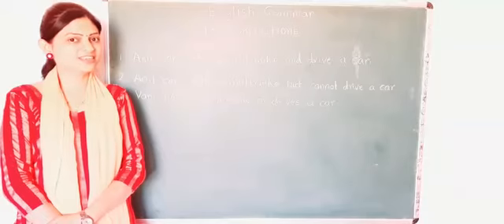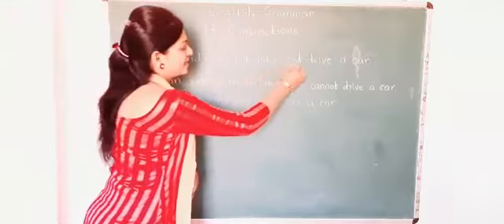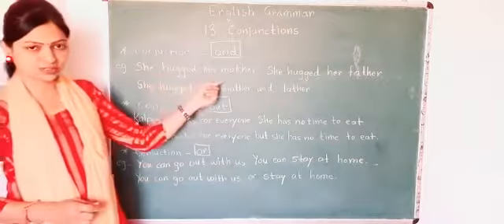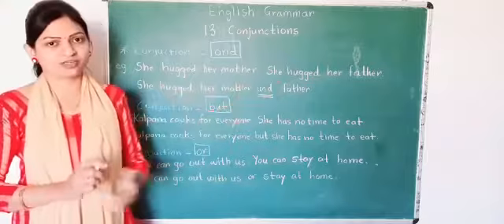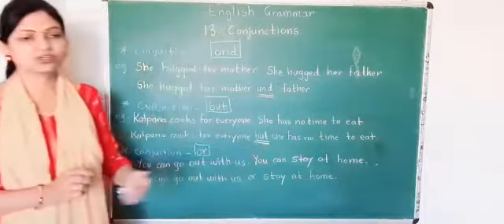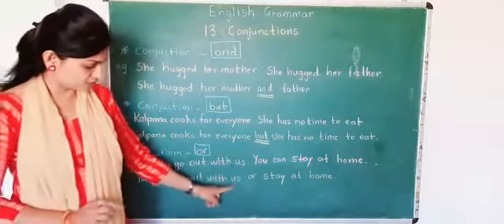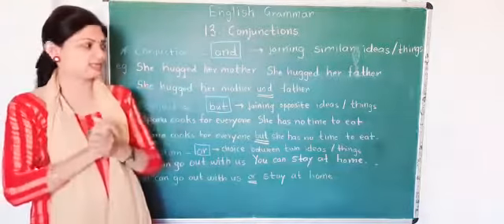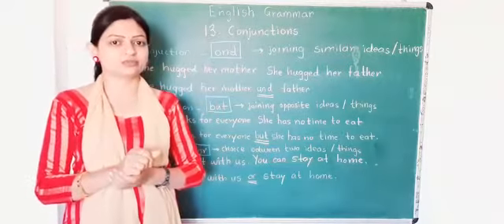EG- Lesson no.13- Conjunctions -part 1, Trupti Mam